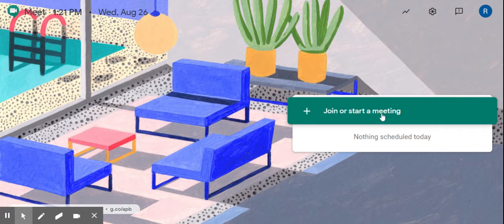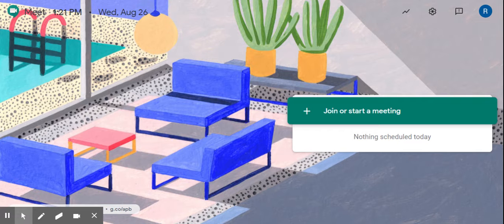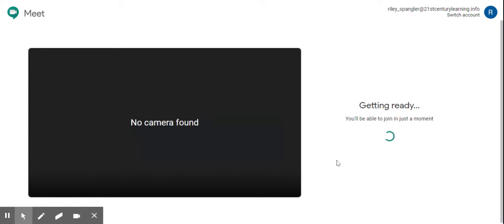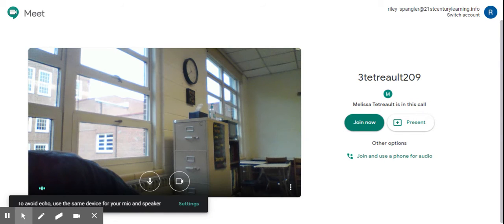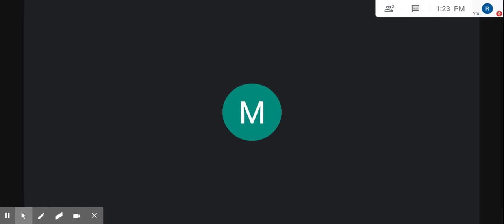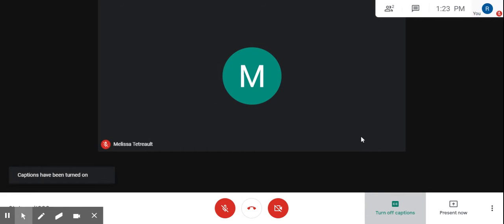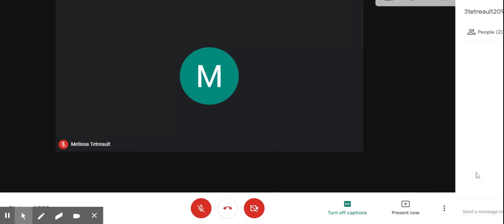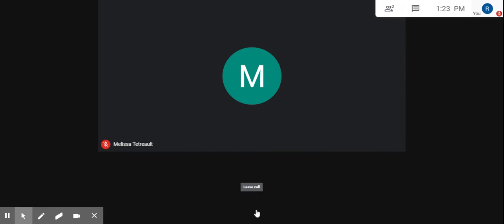How to use Google Meets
Learn how to use Google Meets in a quick and simple way by watching this video. This is a short tutorial on the basics so you can start this school year off right!